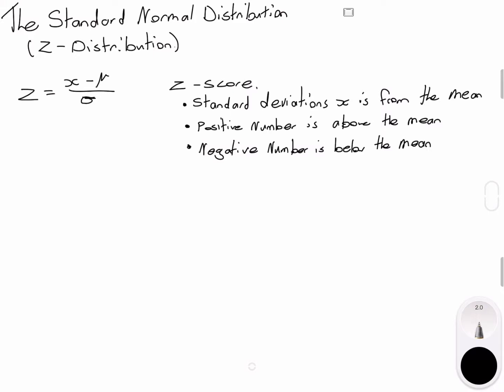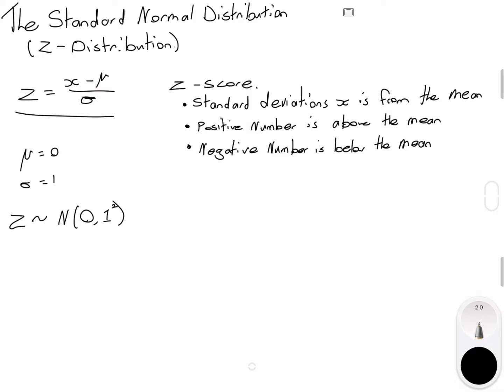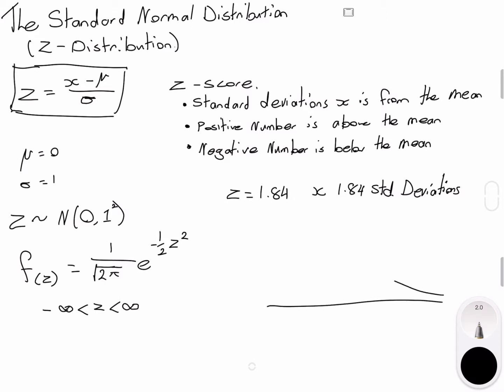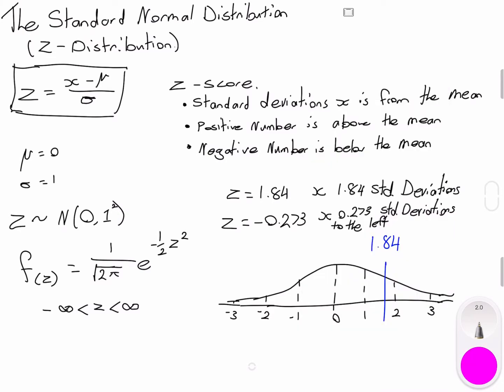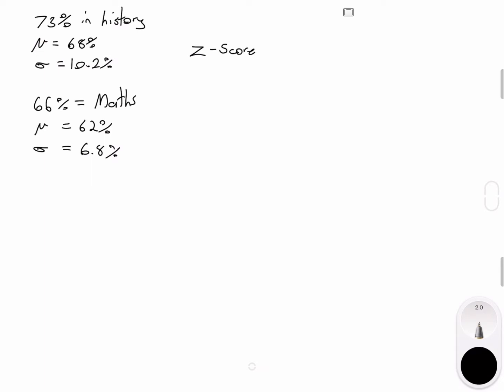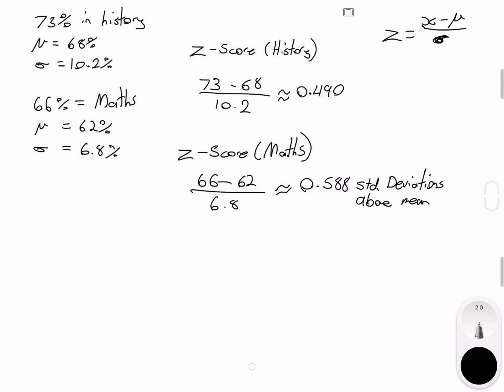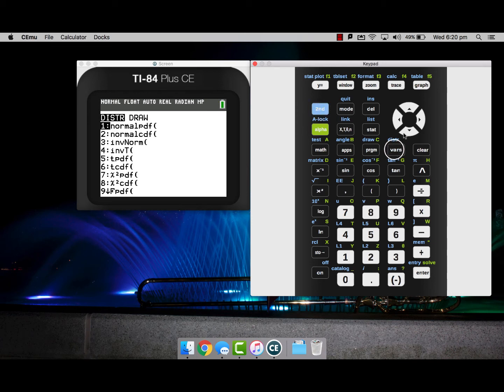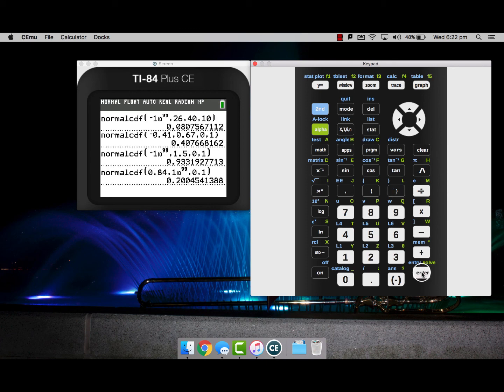5.2c - Z Distribution